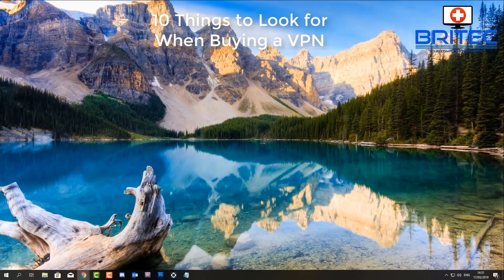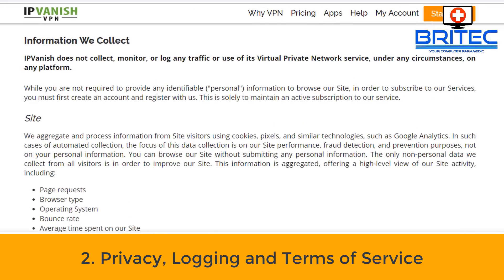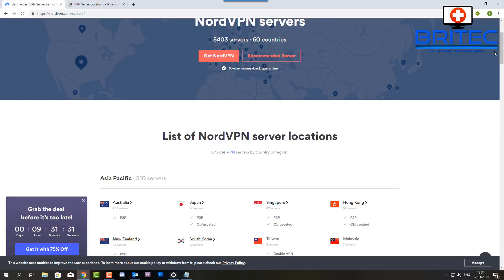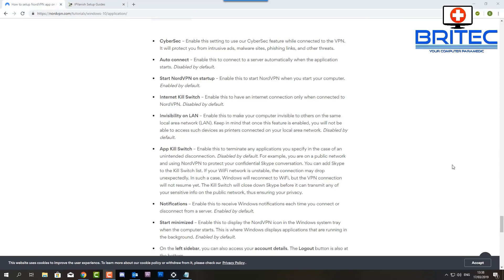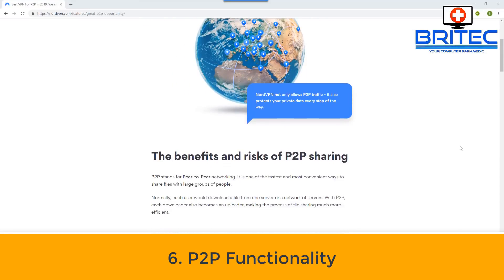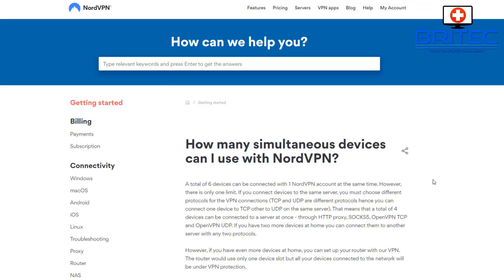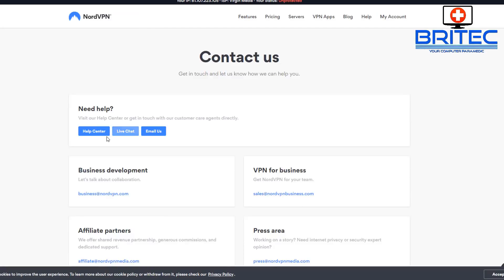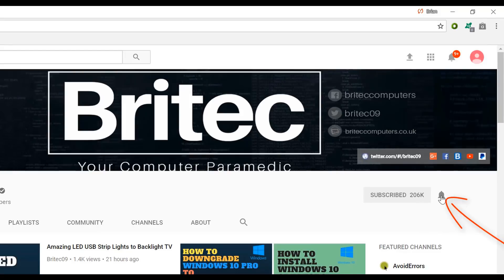10 Things to Look for When Buying a VPN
10 Things to Look for When Buying a VPN

How to choose the right VPN?

If you are looking for a VPN and not sure what to look for, I will cover some basic information in this video they might help you choose the right VPN server.

1. Speed

3. Number of Servers

4. Location of Servers

5. Security

6. Payment Method

7. P2P Sharing?

8. Number of connected devices

9. Tech Support

10. Versatility